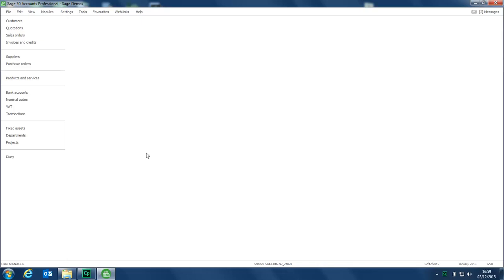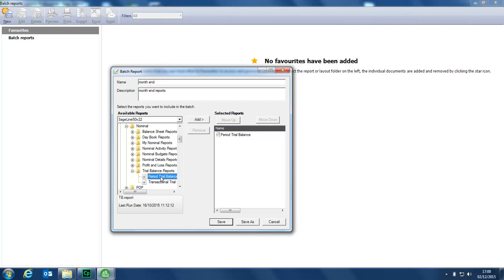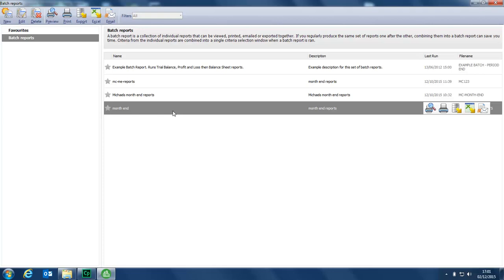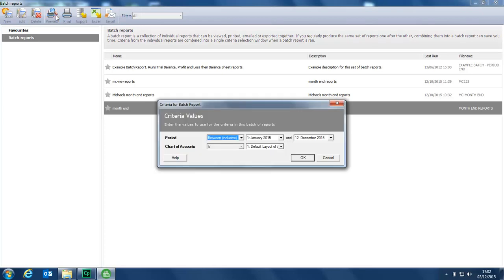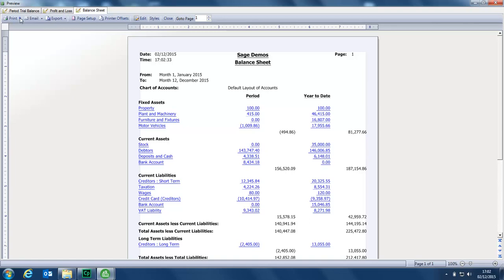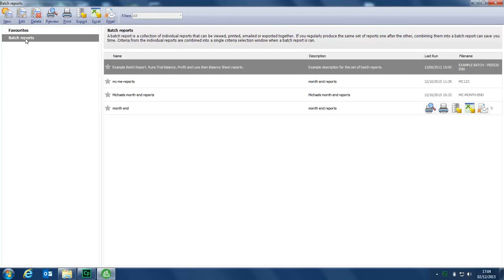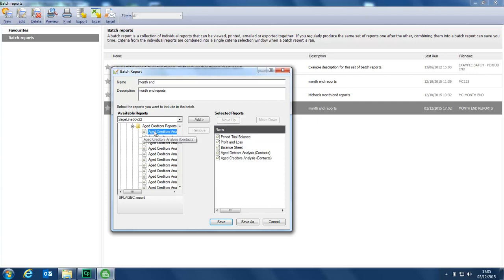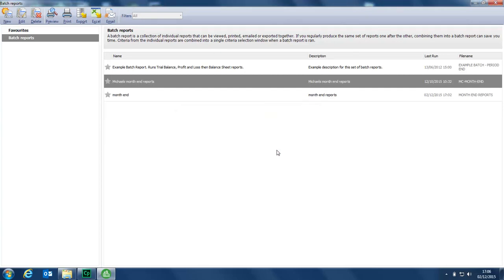Sage 50 Accounts (UK) - Batch reporting